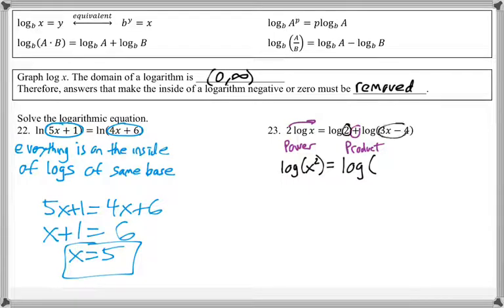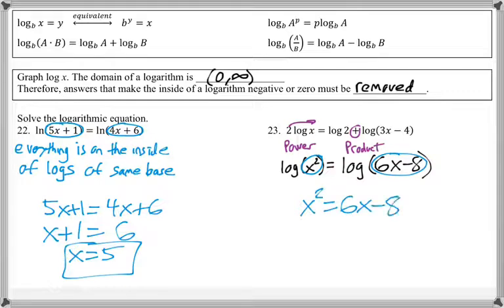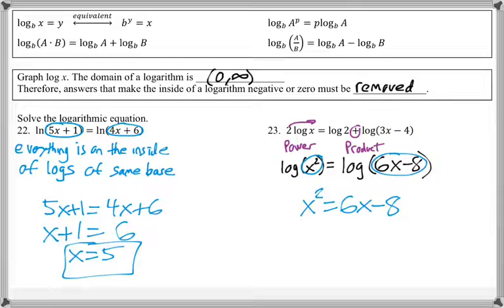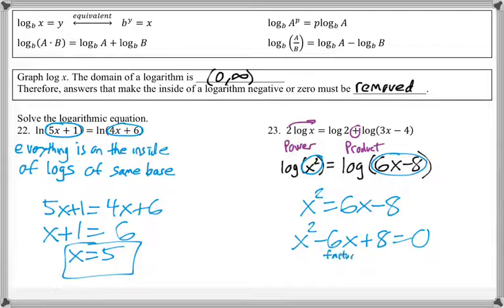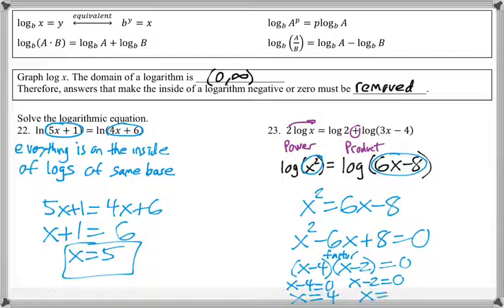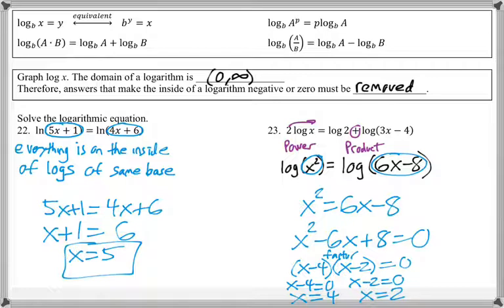Math 122 : 6.6 #23 (College Algebra Tutorial : Logarithmic Equations)